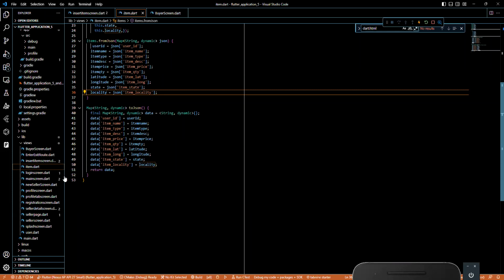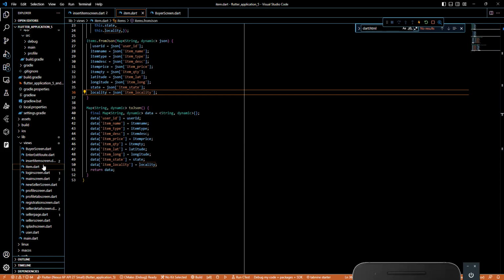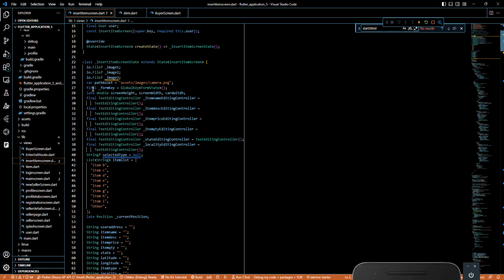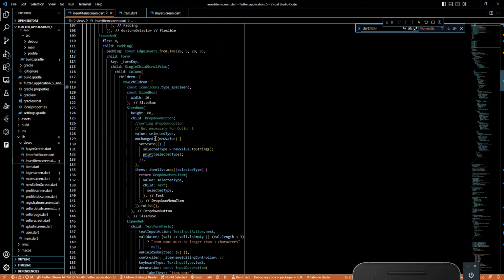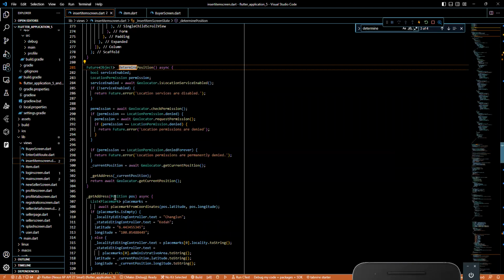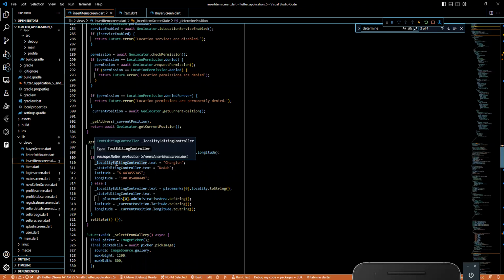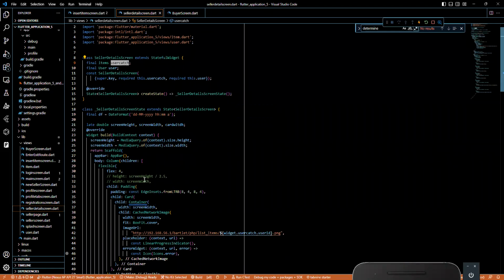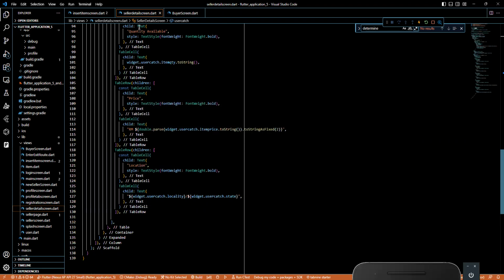video mid term assignment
i am stuck in the databasa TT